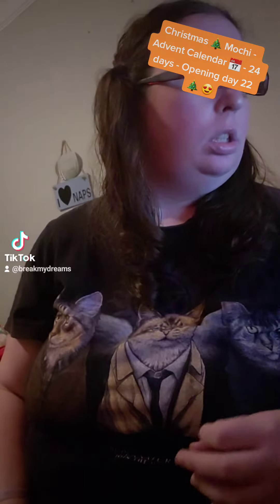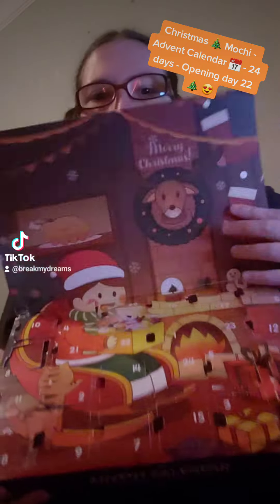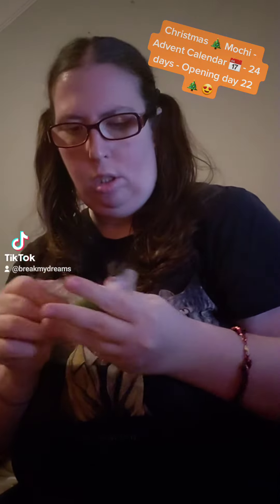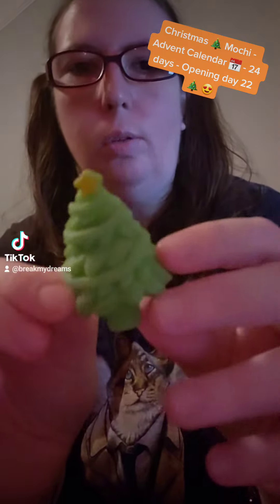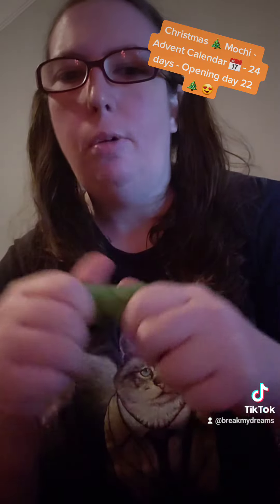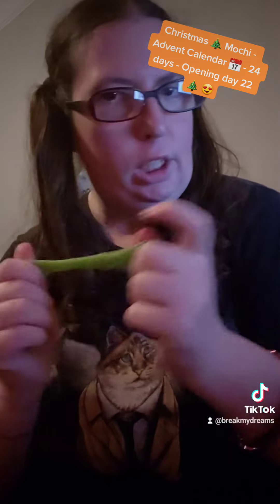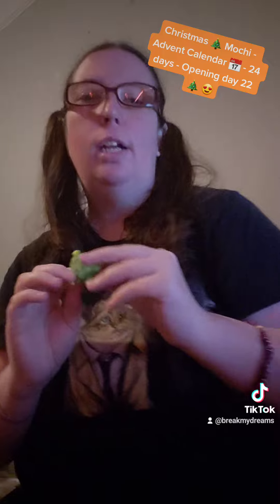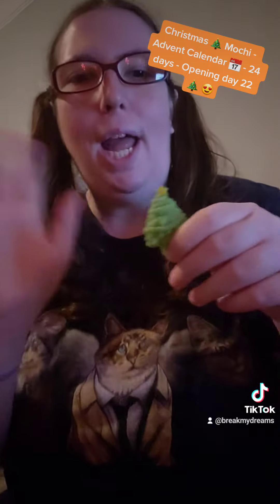Christmas 🎄 Mochi - Advent Calendar 📅 - 24 days - Opening day 22 🎄 😍